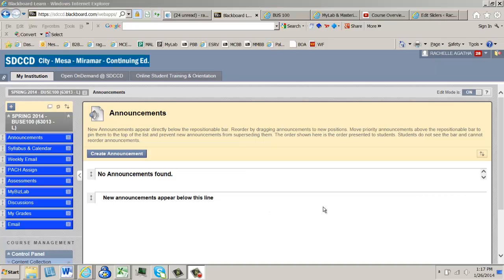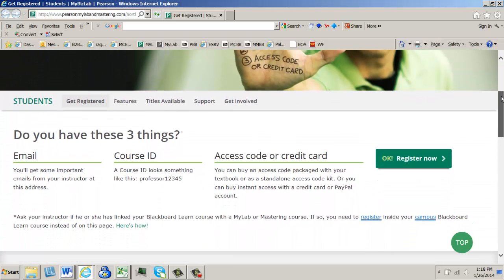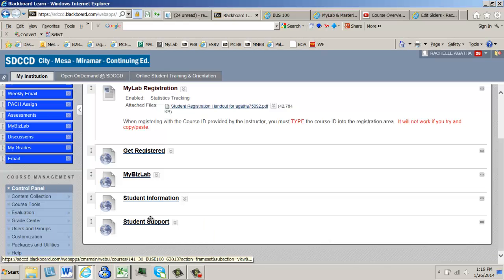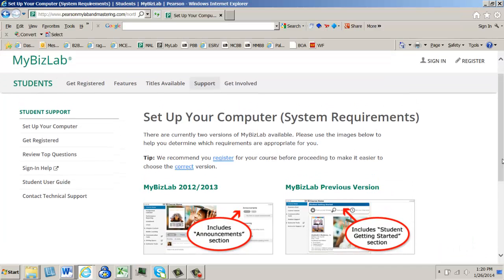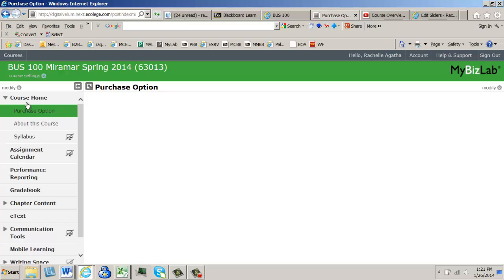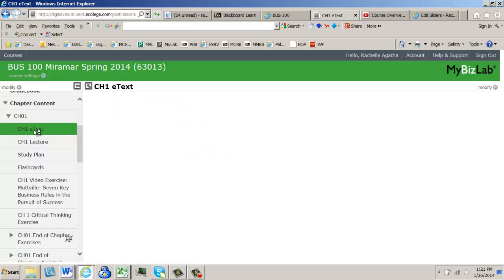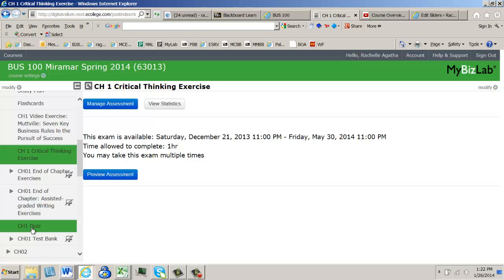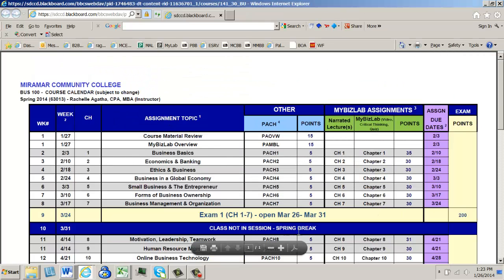MyBizLab Overview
R. Agatha Instructor - Bus 100 Spring 14